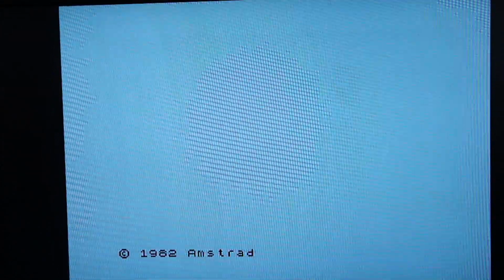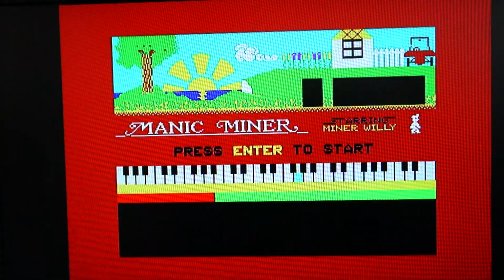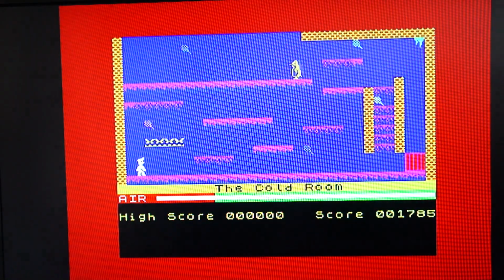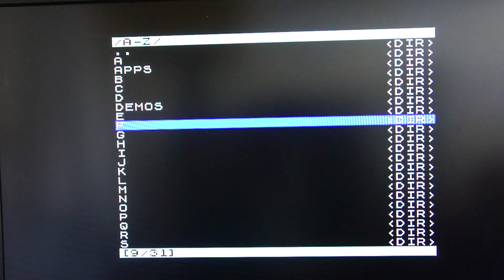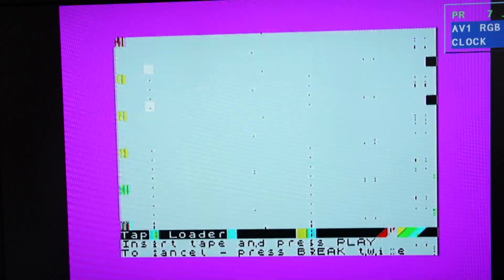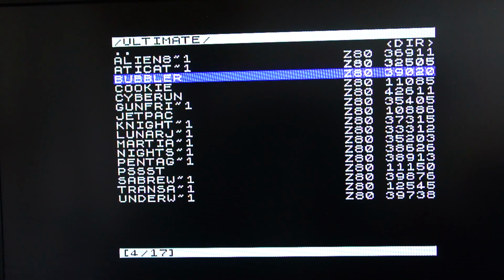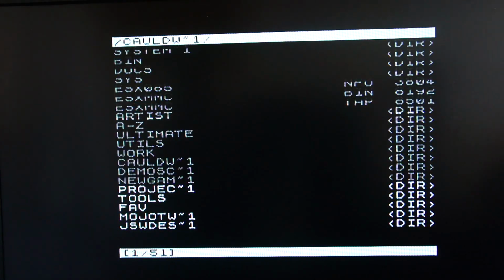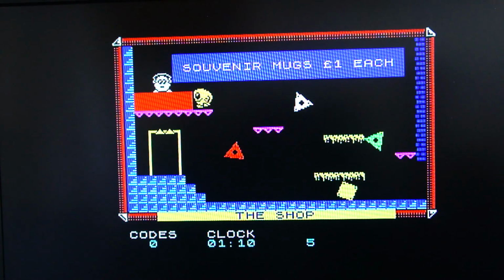Mamemeister Looks At..........the Ultimate ZX Spectrum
I take a look at a cracking new bit of hardware which is essentially a ZX Spectrum 128 c/w SD card, built in Kempson joystick port and S-Video.